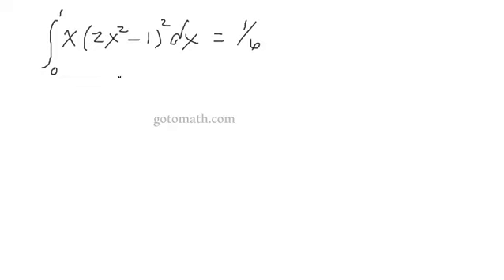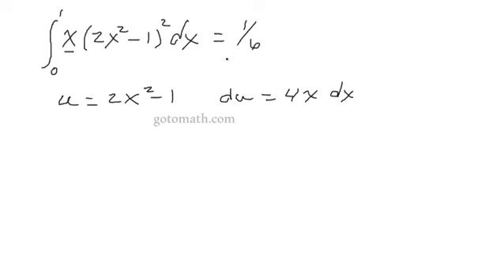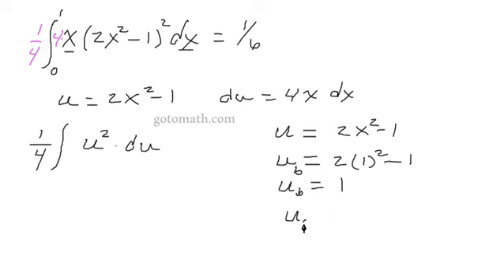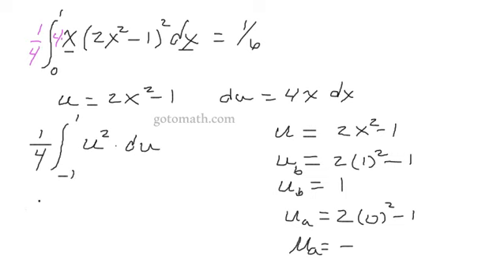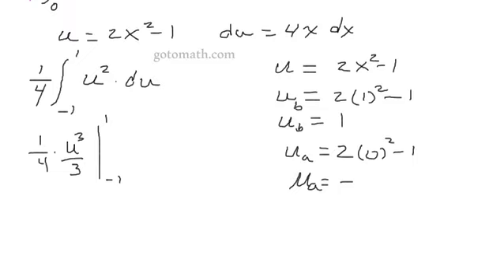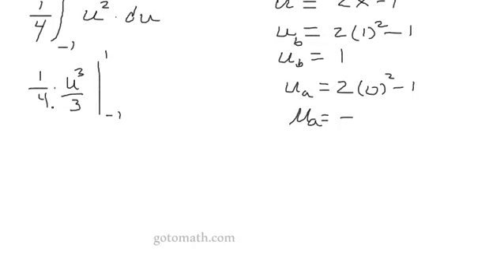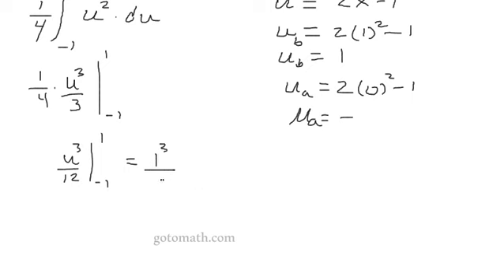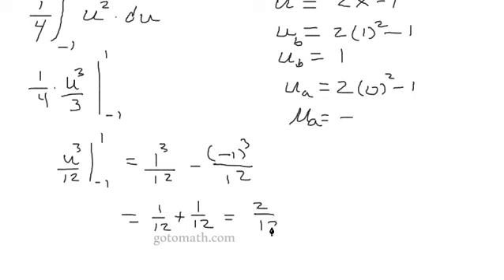Calculus 1 Integration Evaluating Definite Integrals by U Substitution part 1